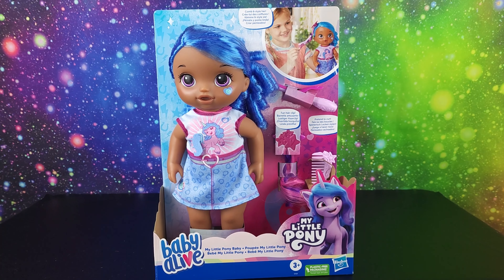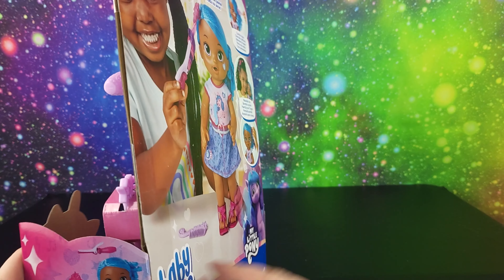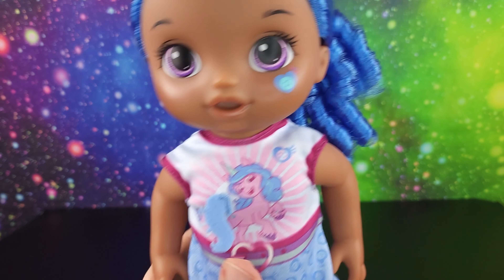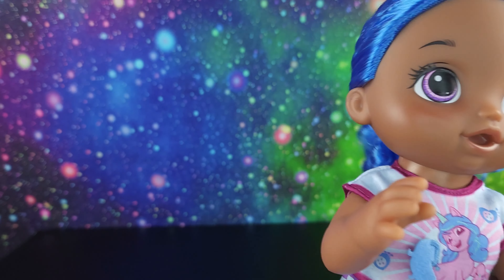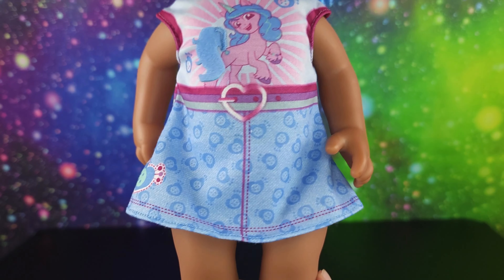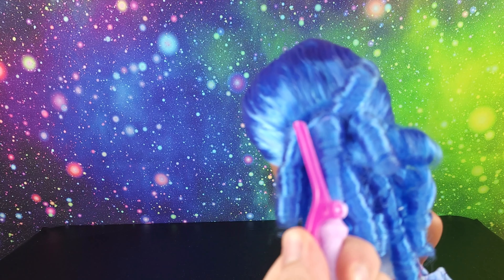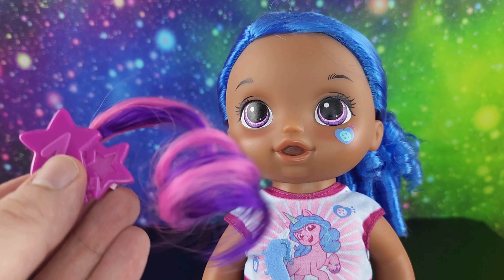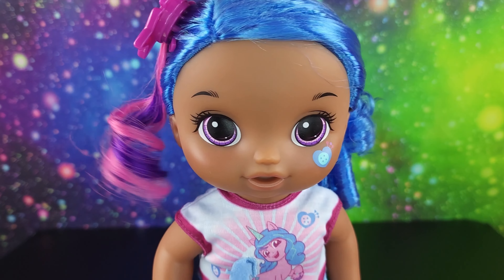Unboxing Baby Alive My Little Pony Doll - Izzy Moonbow!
Today we are opening the new Baby Alive My Little Pony Baby doll that is specially themed to look like Izzy Moonbow. This 12-inch dolls hair and Baby Alive clothes and accessories feature vibrant colors and details inspired by Izzy! Over all she is cute and just makes me want Equestria Girls lol